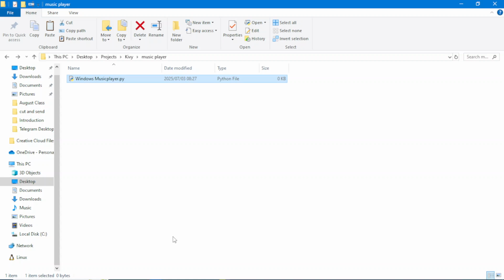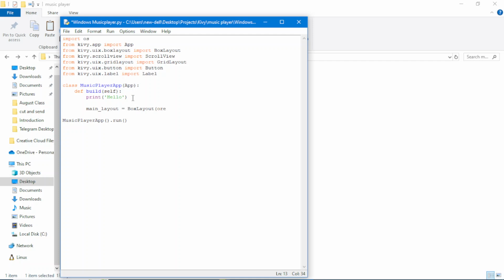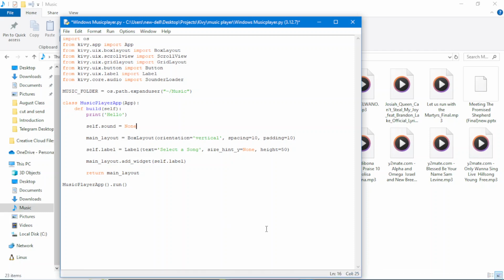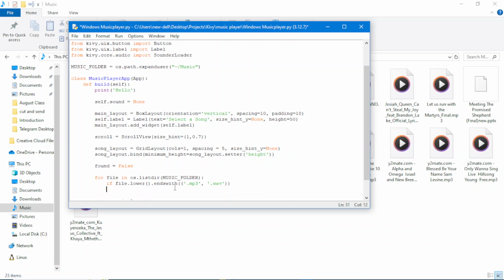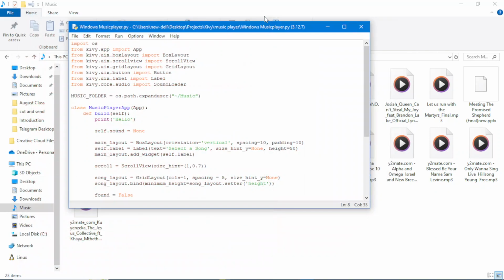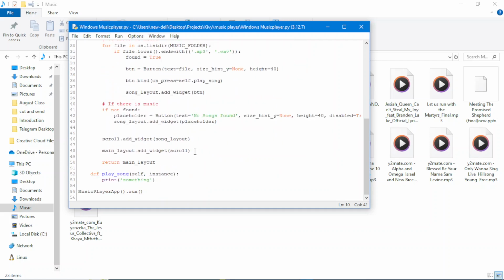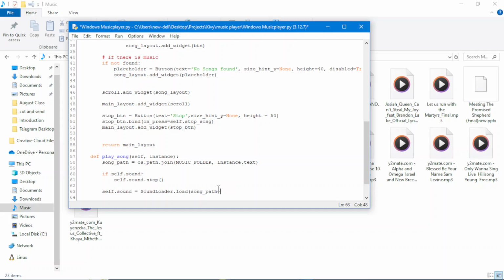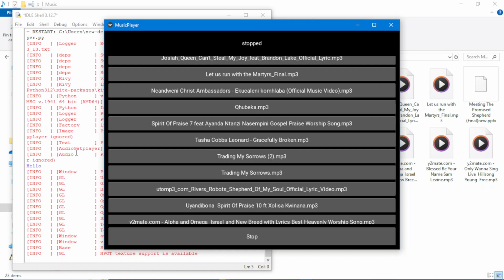How to Create a Music Player with Python Kivy | Beginner GUI Tutorial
In this tutorial, I’ll show you how to build a simple Music Player using Python and Kivy. 🎧

You’ll learn to list songs from your Music folder and play or stop them — all with only default Python modules and Kivy, no extra libraries needed.

Perfect for beginners who want to build GUI projects with Python.

💻 Tools used:
✔️ Python 3
✔️ Kivy